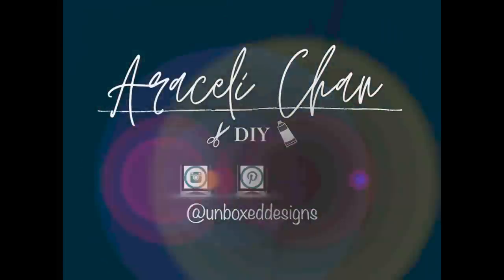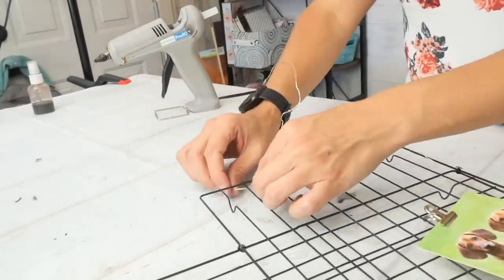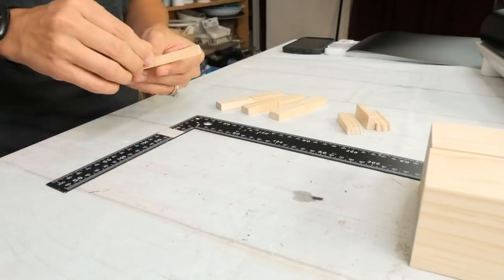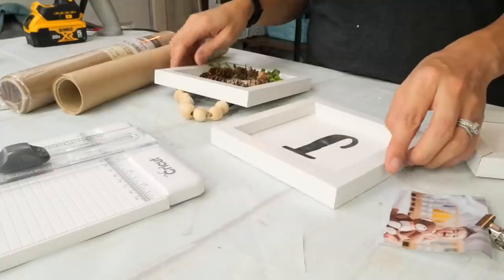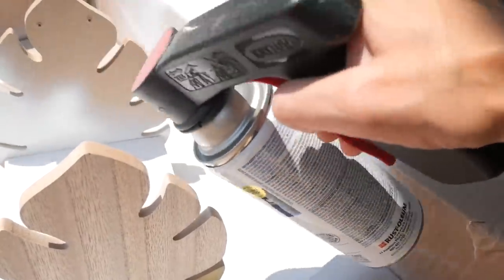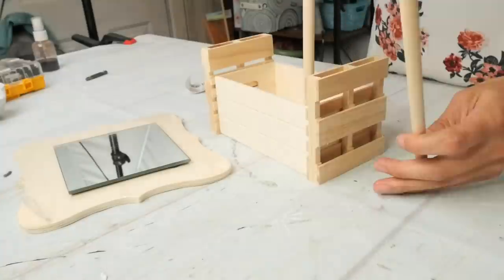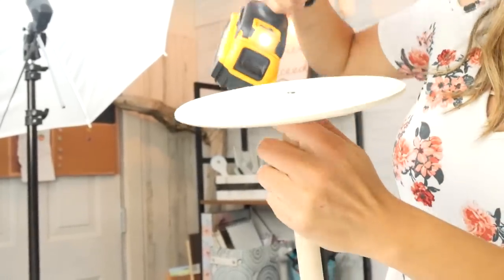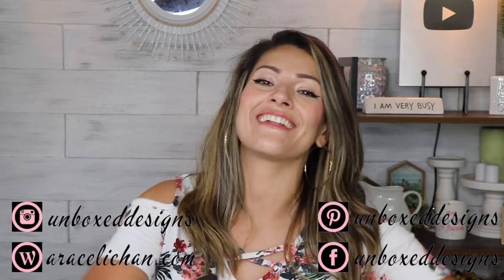$1 DIY ORGANIZATION & FUNCTIONAL DECOR (Perfect for small spaces | dorm decor | home office)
*Check out Cricut Maker 3 Bundle Here*
*Tote Bag for my Cricut*

*MY FAVORITE SUPPLIES - CATEGORIZED BY TYPE*
*FAVORITE CRAFT SUPPLIES*
*All Wood Stuff*
Unfinished Wood Squares 50 pcs
Amazon 1 Gallon 200 Pack Paint Sticks
300 pc 20mm Natural Wood Beads
200 pc 1 inch Natural Wood Beads
Assorted Sizes Wooden Beads
Monrocco Dark Brown & Coffee Beads
Reed Coil for Basket Weaving
Amazon 11.8 inch 100 Pack Natural Bamboo Sticks

*Glue*
Gorilla Hot Glue
E6000 Glue
Starbond Super Glue
Tacky Glue
Elmers Craft Bond Spray Adhesive

*Paints and Such*
Rust-Oleum Matte White Spray Paint
Rust-Oleum Stone Textured Spray Paint
Minwax Classic Gray Wood Stain
*Spectrum Noir Alcohol Markers*
Sharpie Paint Markers

*Tools*
PowerShot Staple and Nail Gun Kit
Hot Glue Gun
CRAFTSMAN Orbit Sander
Sanding Discs
Black and Decker Cordless Screwdriver
Dewalt Lightweight Circular Saw
Dewalt Cordless Drill
WORKPRO spring clamp set
Wire Cutters
Krylon Snap and Spray Can Handle
Sanding Sponge Block

Bamboo Stakes
6 inch White Foam Craft Ball
Plaster of Paris 8lb Tub

Canon Wireless Remote Control